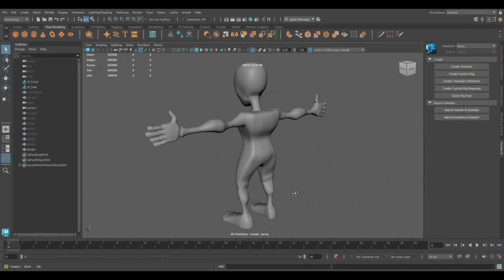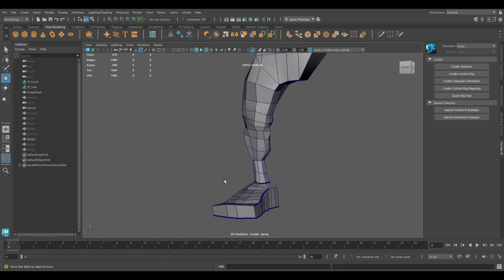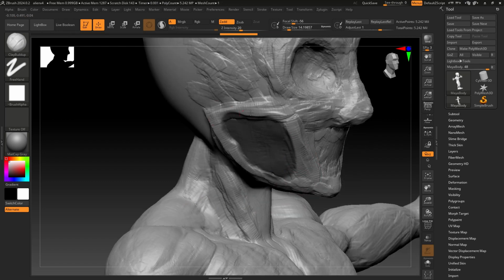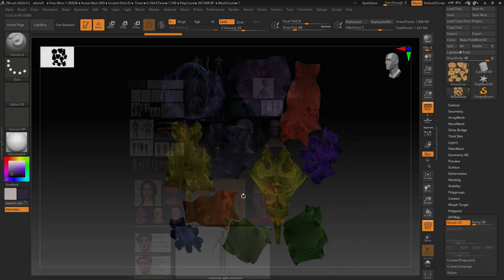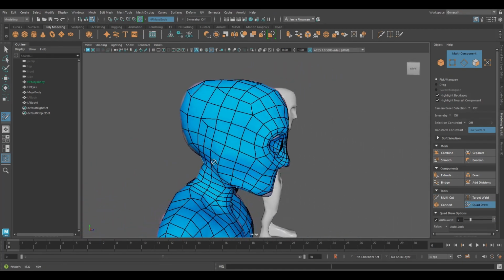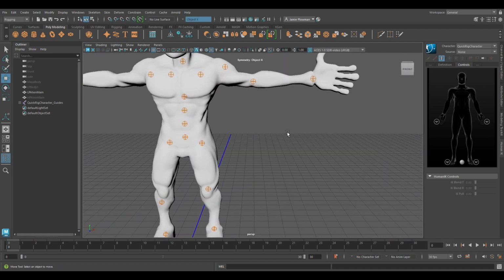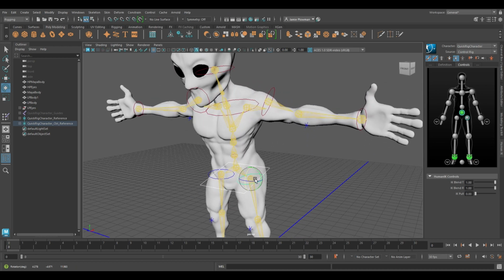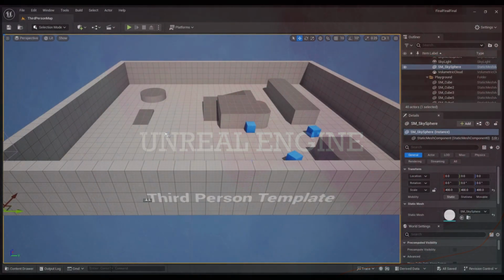Game Art Actors (FTV403) – Jamie Plowman